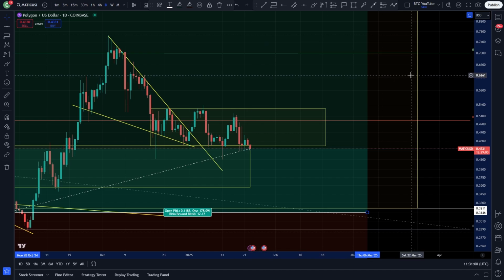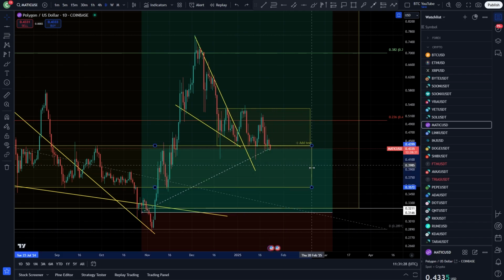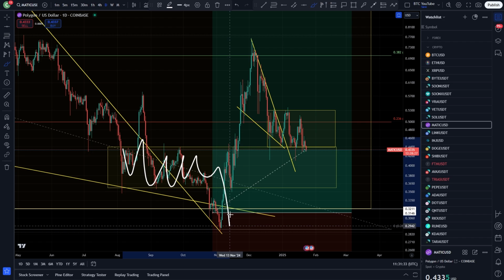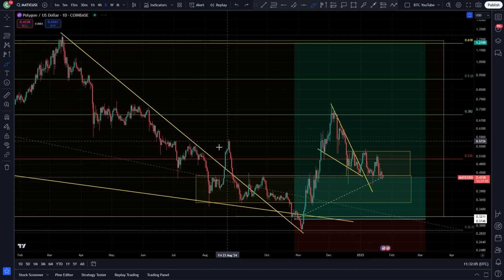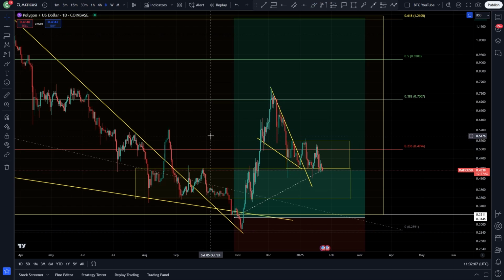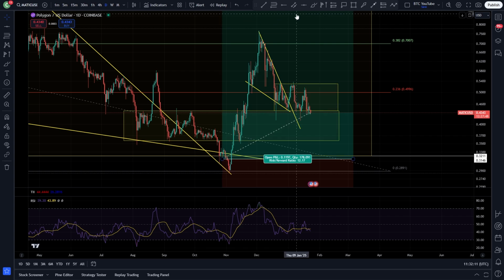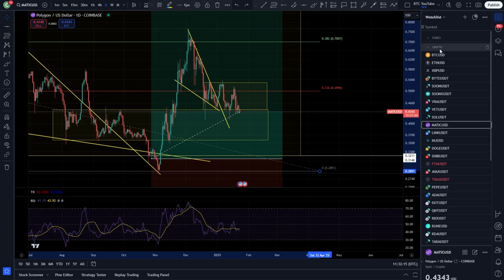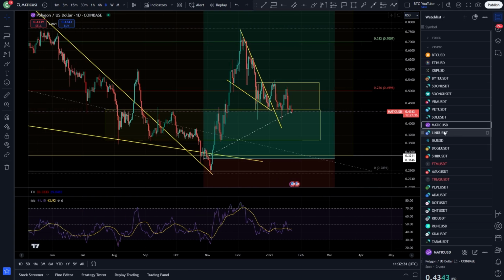POLYGON SIDEWAYS MARKET... | TECHNICAL TARGETS | POLYGON PRICE PREDICTION | $MATIC TECHNICAL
✅Get Your Free $500 Airdrop From ByBit!